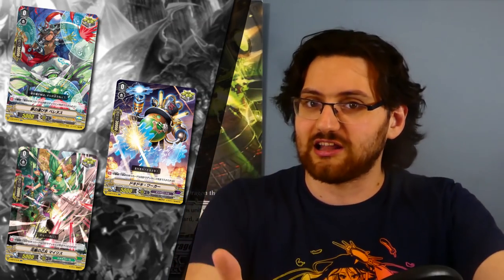A New Trigger Type!? - Cardfight Update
Today we got some excitingnew reveals as we have a brand new type of card a Critial trigger which also happens to be a Sentinal

t#CardfightVanguard